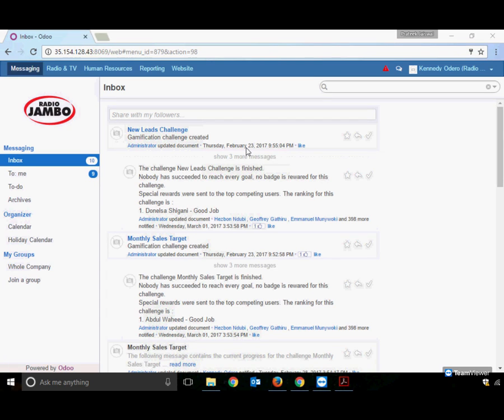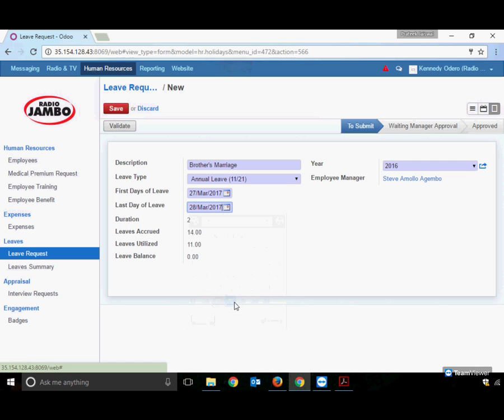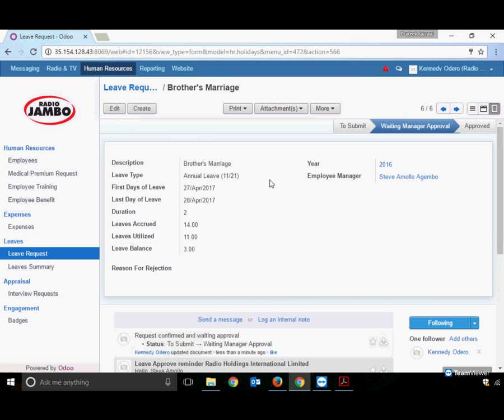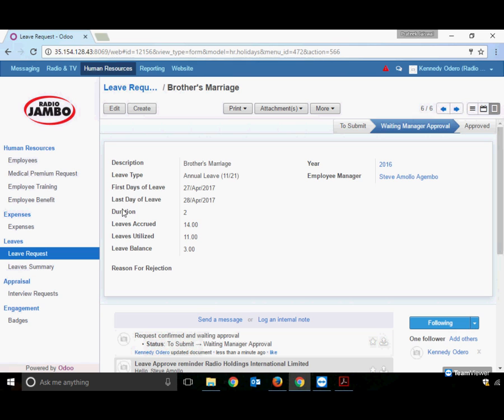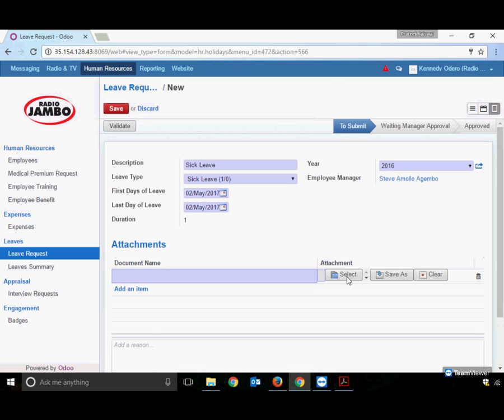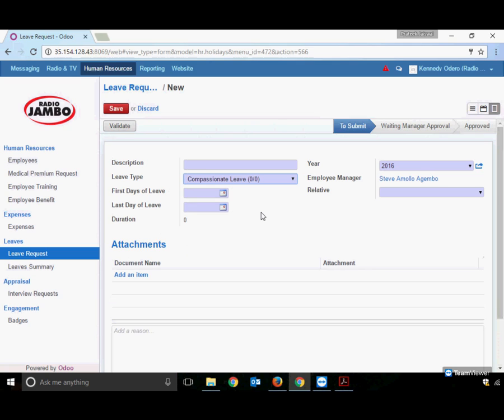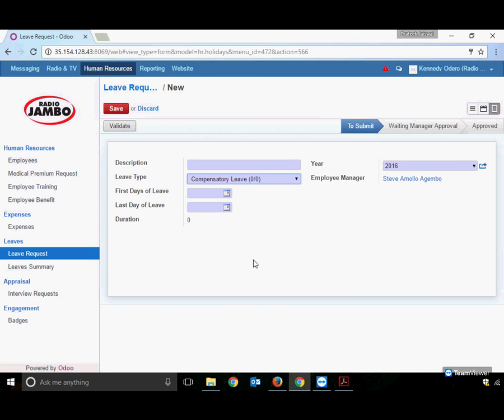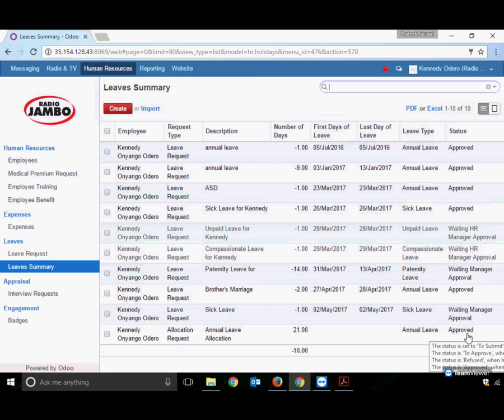ODOO ERP HOW TO APPLY ANNUAL LEAVE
HOW TO APPLY ANNUAL LEAVE  ON ODOO ERP